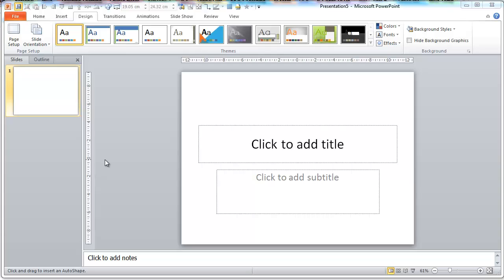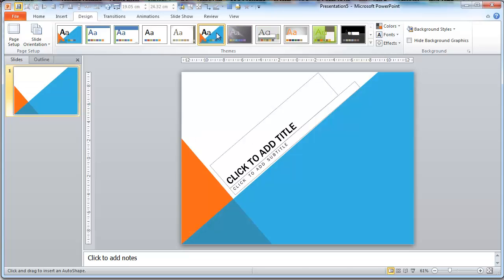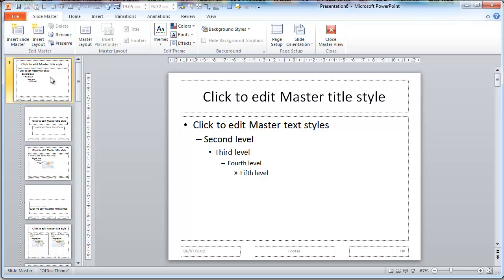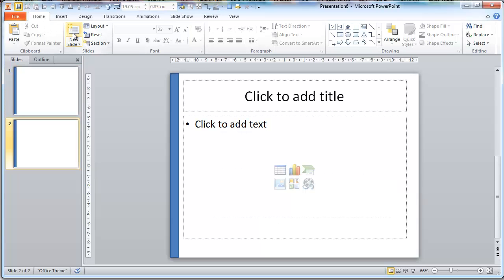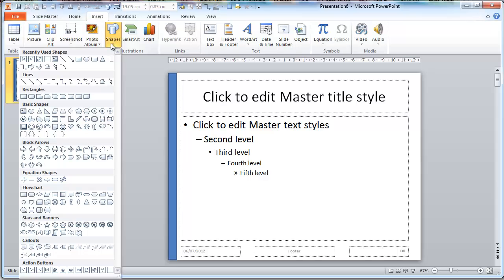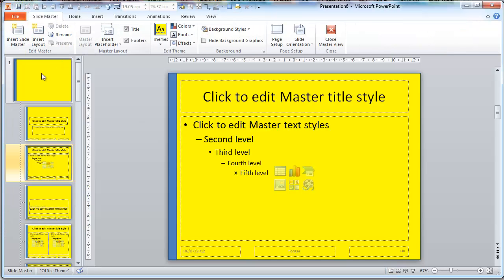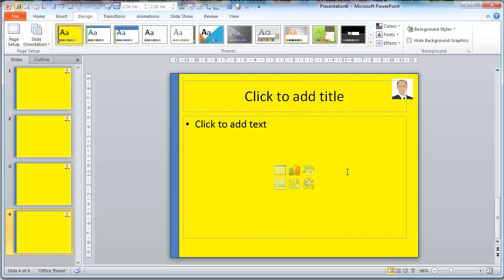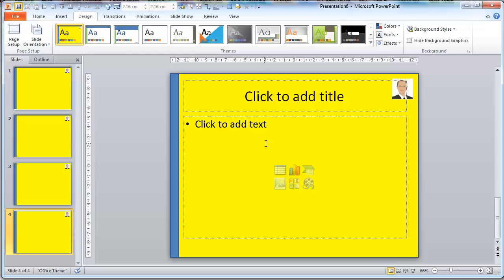Use PowerPoint Slide Master to create a common design for all slides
How to use Slidemaster to create a professional looking design for all slides